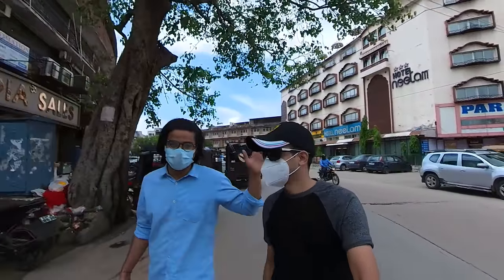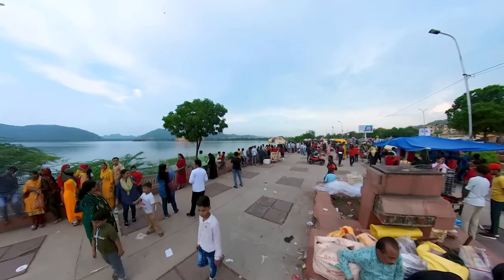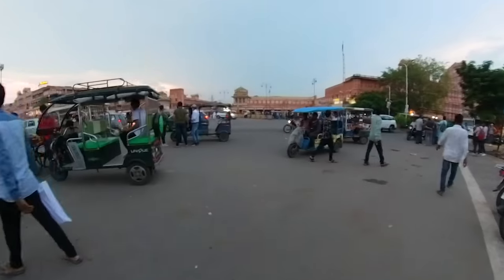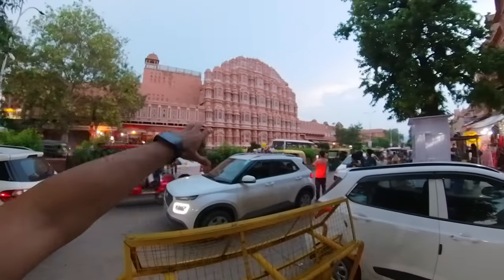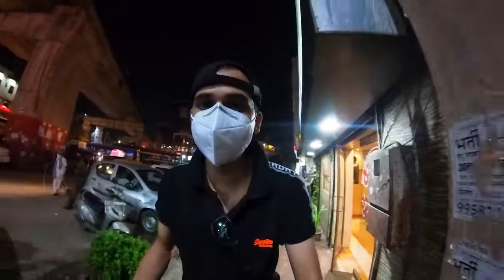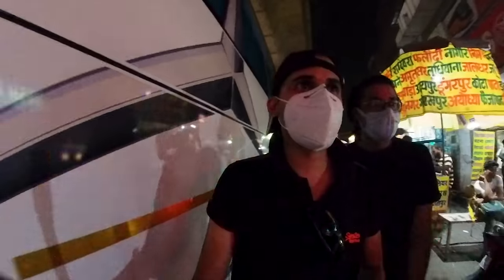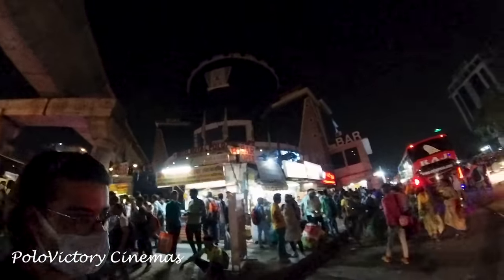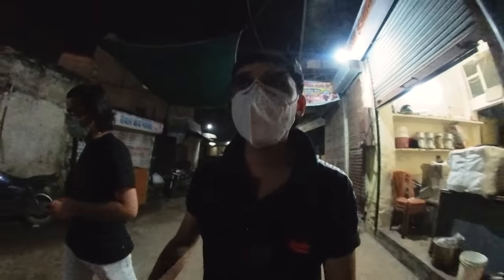Why Is India's Pink City - Jaipur So Popular? || Rajasthan Series E02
Often referred to as the "Pink City - Jaipur stands out as a popular tourist destination in Rajasthan. Here's some reasons what makes Jaipur city so special and why large number of tourists flock:

The Colorful History: The color pink was chosen as it symbolizes hospitality and is associated with the color of welcoming. This unique color scheme has remained a defining feature of the city and has given it the nickname "Pink City."

The Royal Heritage: Jaipur is home to several magnificent palaces and forts that showcase the city's royal heritage. The most famous of these is the City Palace, which was the seat of the Maharaja of Jaipur. The palace complex is a blend of Rajput, Mughal, and European architectural styles and is a must-visit for tourists. Other popular attractions include the Hawa Mahal, or "Palace of Winds," which is a five-story palace with 953 small windows, and the Amer Fort, a majestic fort situated on a hilltop.

The Vibrant Culture: The Pink City is known for its vibrant culture, which is a blend of traditional Rajasthani customs and modern influences. The city is home to several festivals and events throughout the year, including the famous Jaipur Literature Festival, which attracts renowned authors and literary enthusiasts from all over the world. The city also has a thriving arts and crafts scene, with traditional handicrafts such as block printing, pottery, and jewelry making being popular among tourists.

The Delicious Cuisine: No trip to Jaipur is complete without indulging in the delicious Rajasthani cuisine. The city is known for its spicy and flavorful dishes, with popular dishes including dal baati churma, gatte ki sabzi, and laal maas. The streets of Jaipur are also lined with food stalls and vendors selling local snacks and sweets, making it a food lover's paradise. You can check out my Rajasthani food experience in this video

00:00 - 00:17 Hotel
00:18 -  00:37 Car Ride
00:38 - 01:28 Jal Mahal
01:29 - 02:53 Manak Chowk
02:54 - 03:46 Hawa Mahal
03:47 -  04:12 Manak Chowk Markets
04:13 - 05:11 B-ROLLS
05:12 - 07:44 - Exploring the Nightlife in City Centre
07:45 - 08:16 - Ice Cream

2. Track: Morning Sun by JayJen